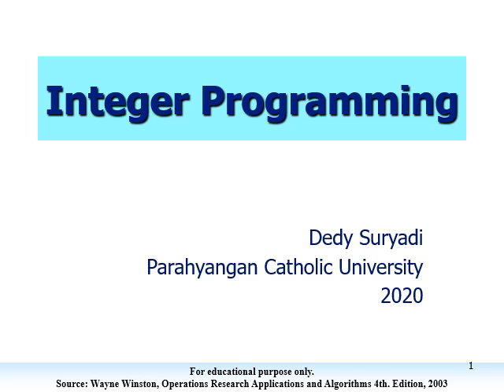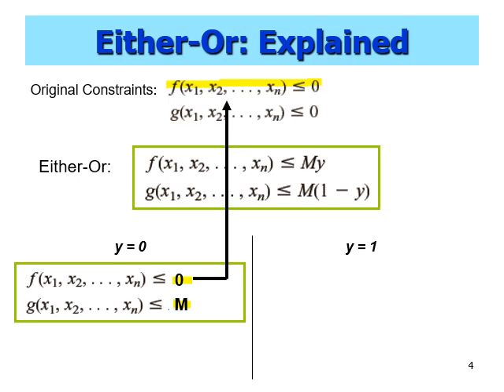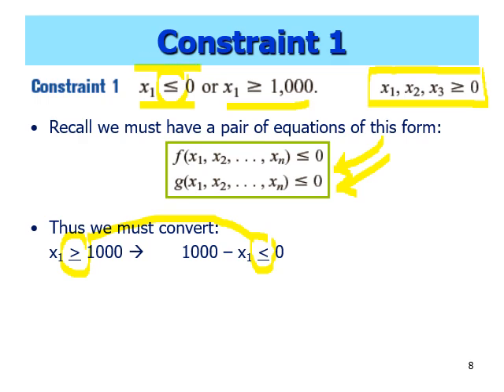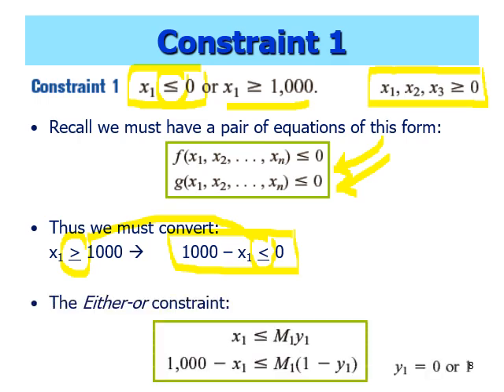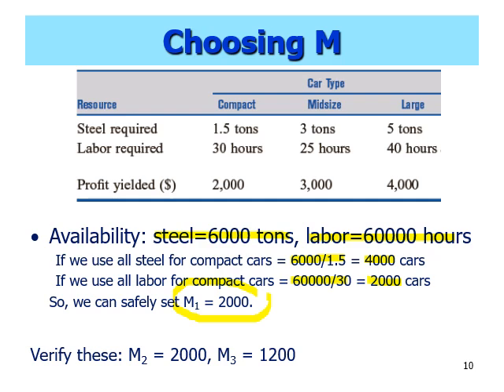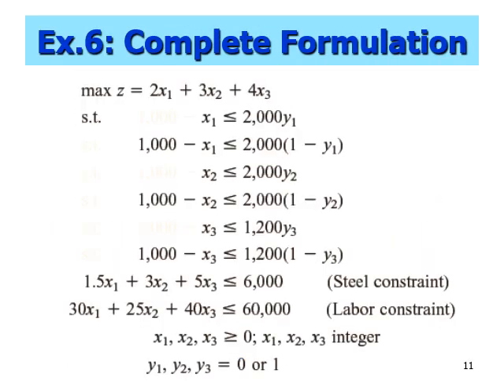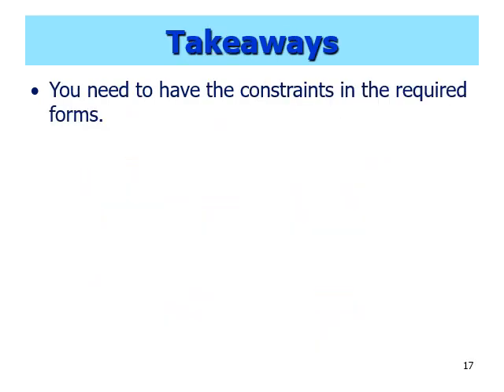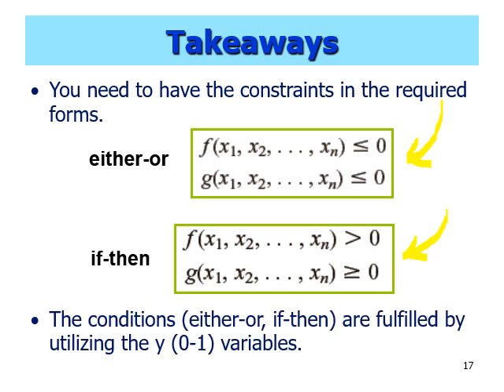Integer Programming (9.2, either-or & if-then)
A detailed explanation on formulating the constraints in Integer Programming that have the logical relations of either-or and if-then.
There are examples, as well.

0:00 Introduction
0:36 Either-Or Constraint • We are given two constraints of this form
1:39 Either-Or: Explained
5:34 Ex.6: Either-Or Constraint
6:47 Objective Function & Decision Variables
12:10 Constraint 1: Explained
16:03 Choosing M
17:17 Ex.6: Complete Formulation
17:48 If-Then Constraint • We are given two constraints of this form
19:11 If-Then: Explained
22:55 Example
26:43 Takeaways . You need to have the constraints in the required forms.